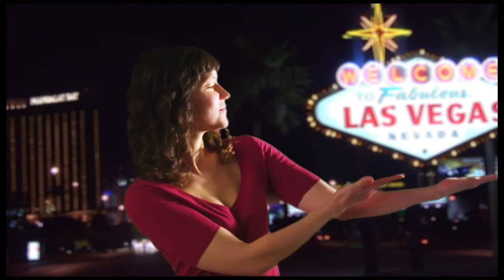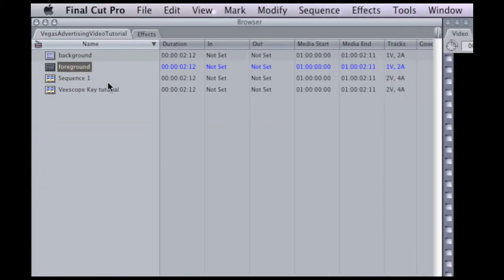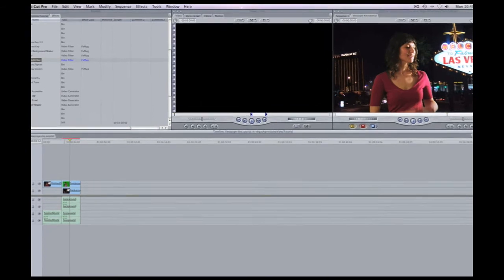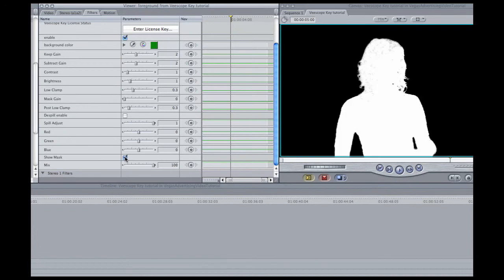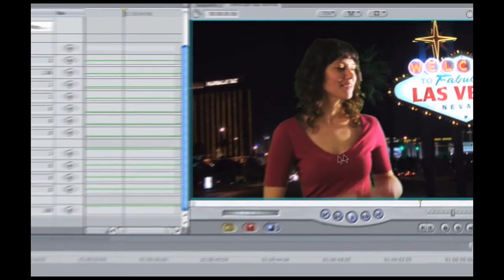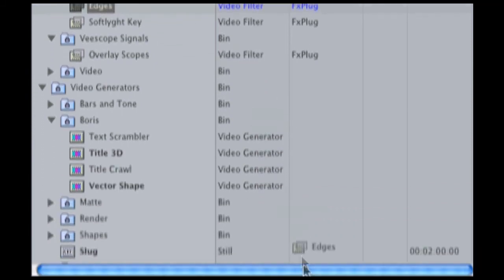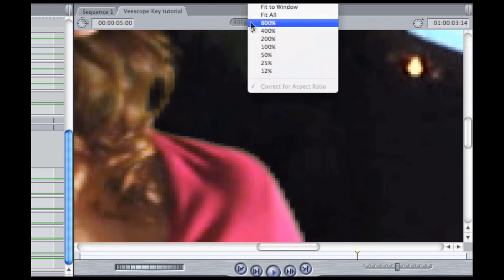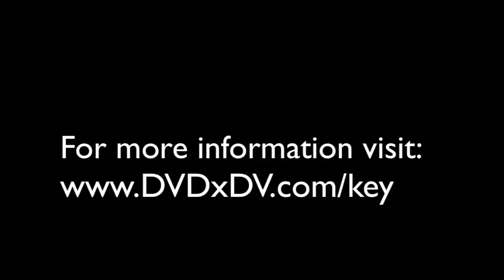Chroma Keying in Final Cut Pro with Veescope Key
Chroma keying in Final Cut Pro can be very difficult, but this extremely affordable $39 plug-in makes it easy.  You can get all the media files from this tutorial